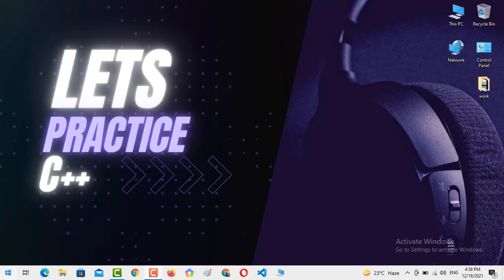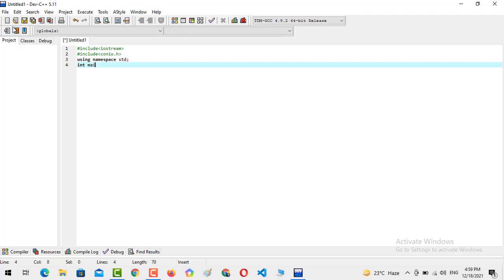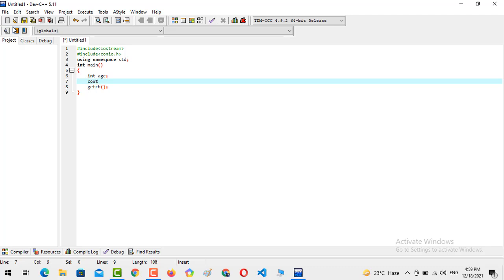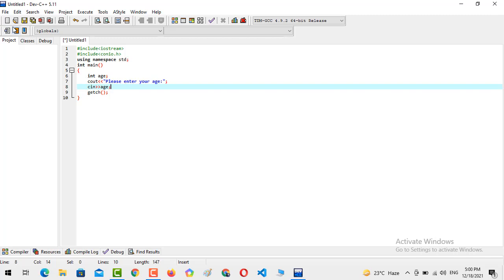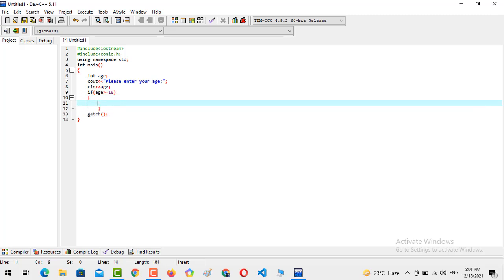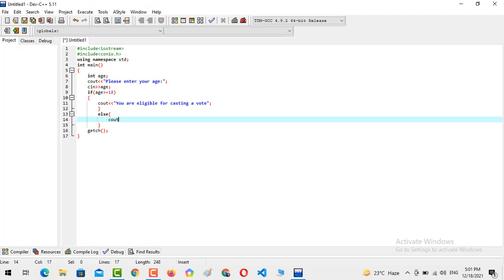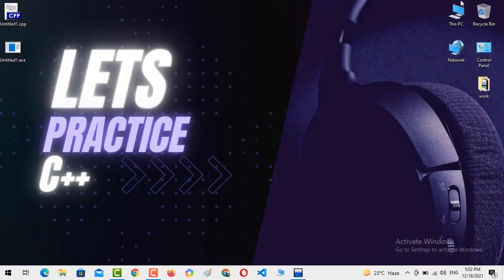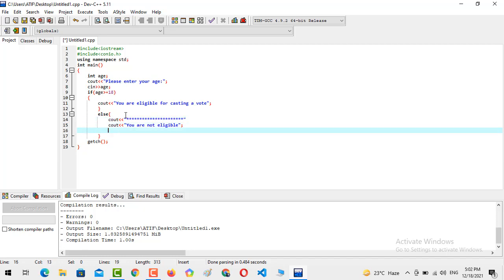Voting System | Lets Practice C++